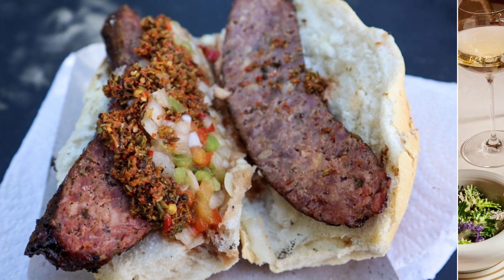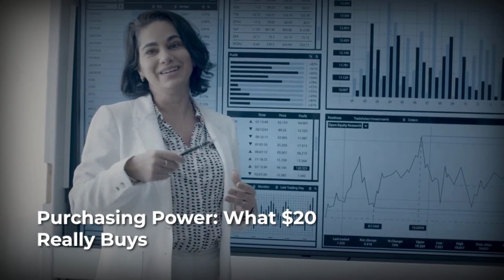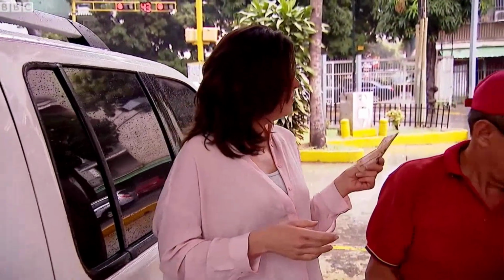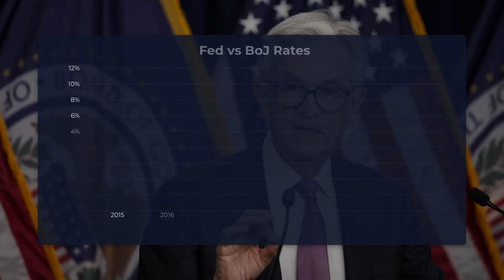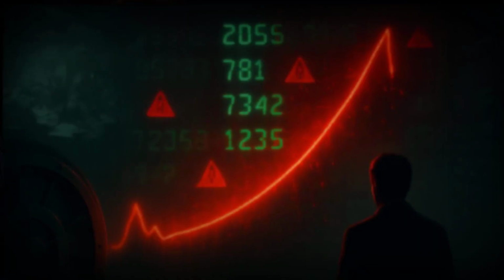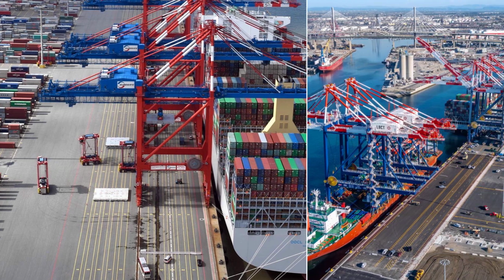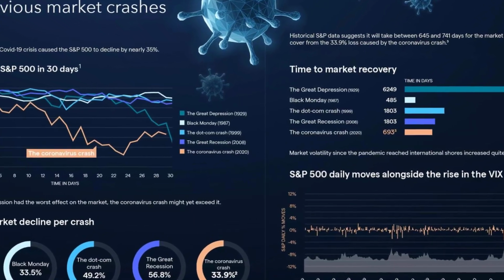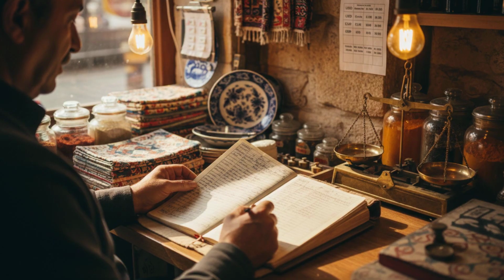Why Isn't All Money Worth The Same?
A twenty-dollar bill can buy dinner in one city, but barely a coffee in another. How can the same paper feel so different, just across a border? It’s not about national pride or wealth, it’s about a silent contest where prices, power, and trust shift overnight. The real cost? Savings erased, fortunes made or lost, and lives transformed, sometimes without warning.

By the end of this video, you’ll understand why currencies have different values, how inflation impacts your purchasing power, and what that means for your money today.